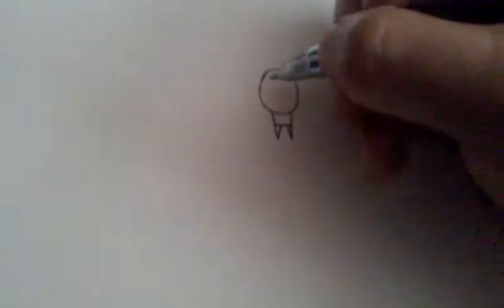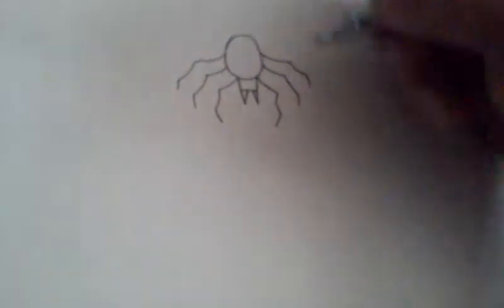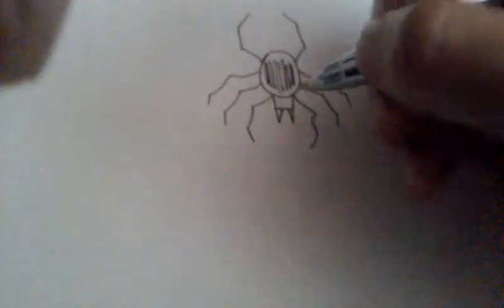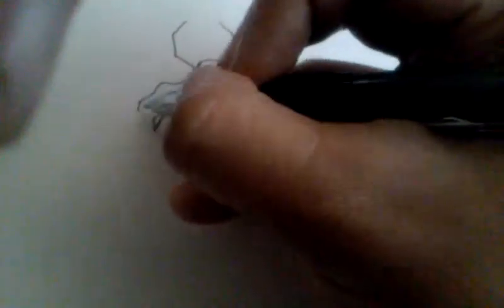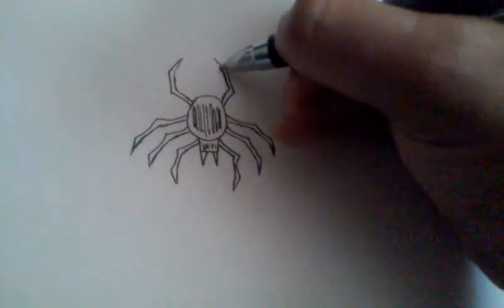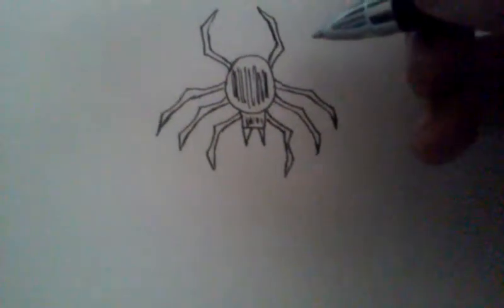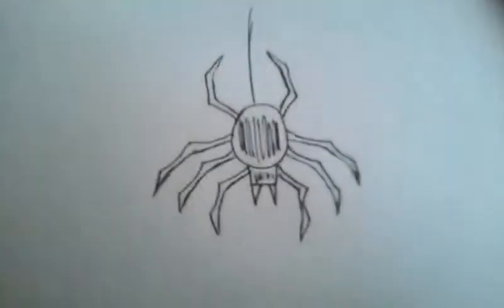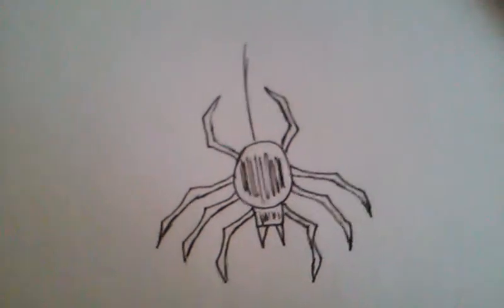How to draw a spider